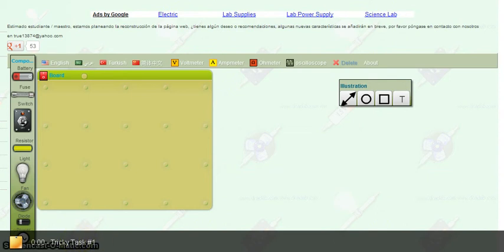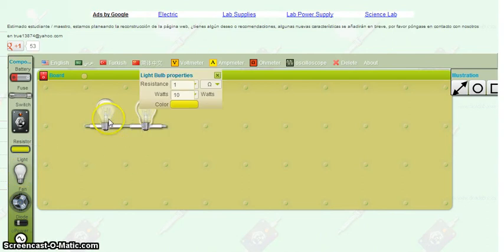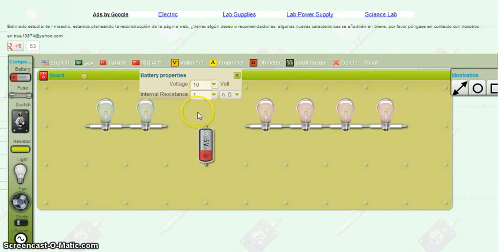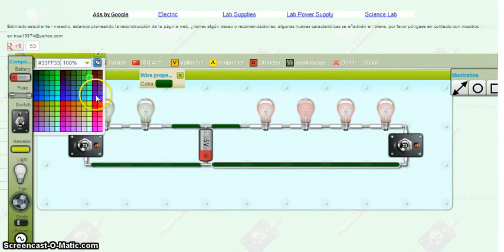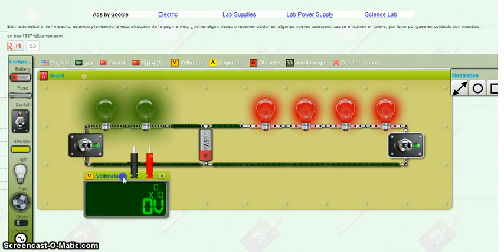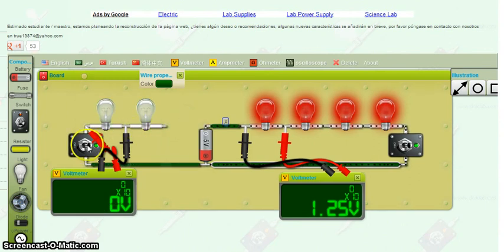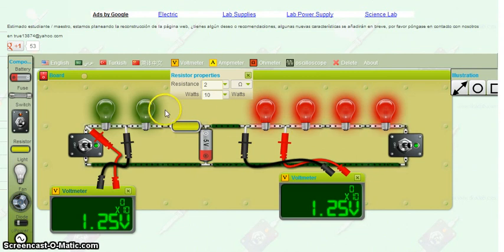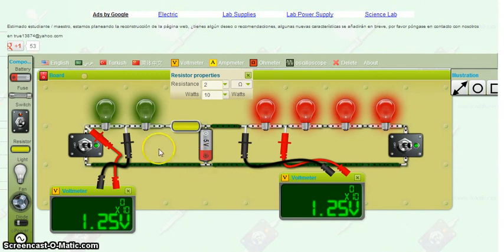Tricky Task #1 Demo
Demonstration on how to complete Tricky Task #1 on the dcaclab.com simulator page.